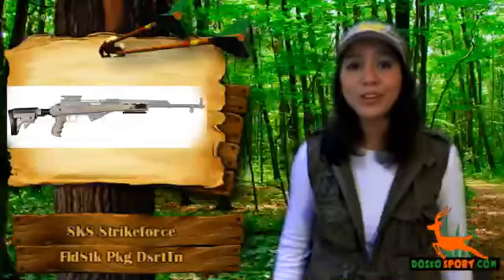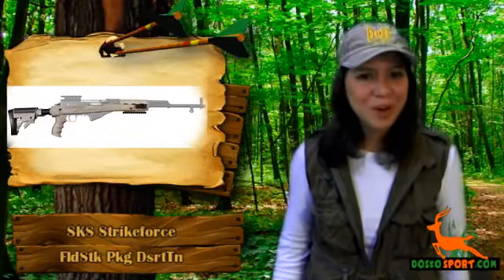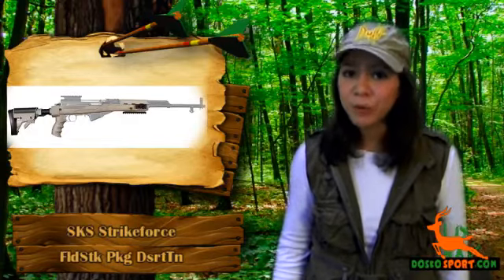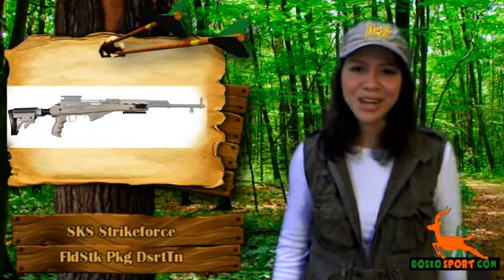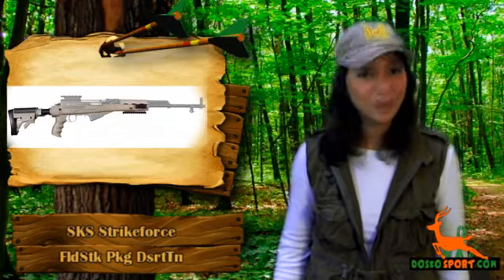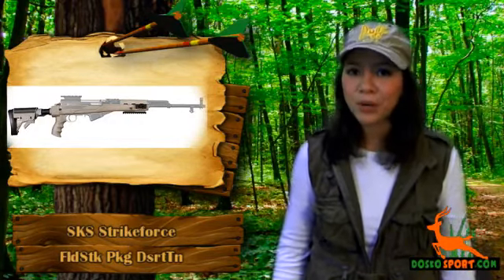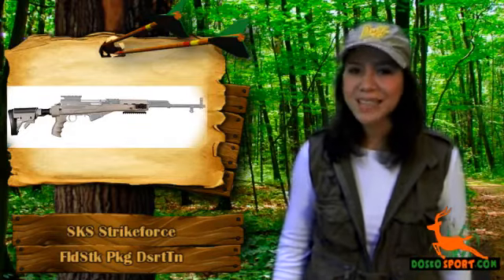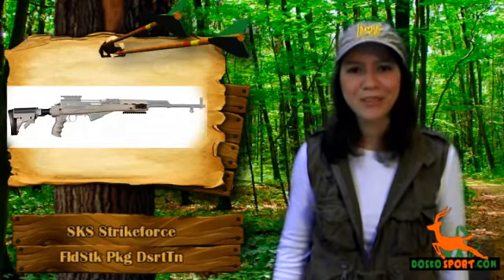Strikeforce Rifle Folding Stock Package Desert Tan SKS Rifle Review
It is SKS Strikeforce FldStk Pkg DsrtTn; this folding stock package comes in colored in Desert Tan will be a unique addition to your loved rifle.  SKS Strikeforce FldStk Pkg DsrtTn has a 6 position collapsible side folding buttstock with adjustable cheekrest that offers flexibility that others can only hope to offer; now with SKS Strikeforce FldStk Pkg DsrtTn you will reduce the recoil of your gun and is compact because you can fold it when you want to which is very ideal if you want to clear small rooms.  If you are not satisfied with the features of your current gun then SKS Strikeforce FldStk Pkg DsrtTn is the product for you.  SKS Strikeforce FldStk Pkg DsrtTn has three 2 inches and one 4 inches Picatinny Rail so that you can attach a flashlight, red dot sight or even a scope for it.